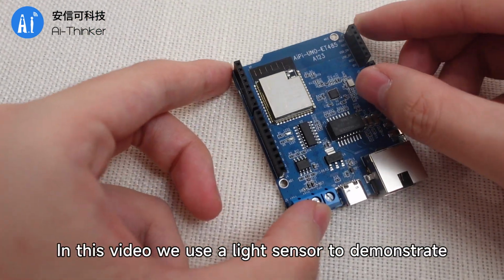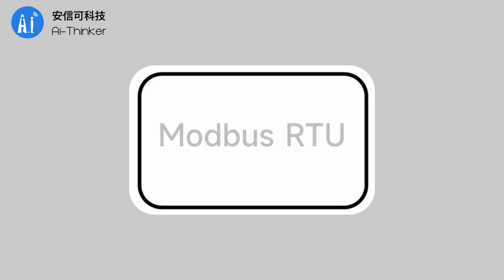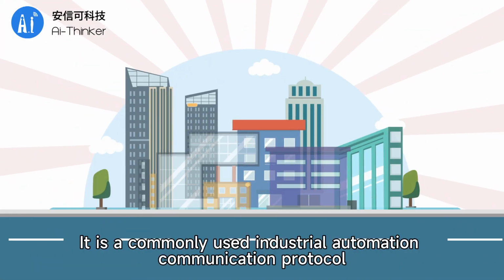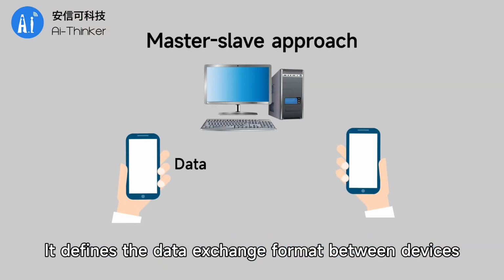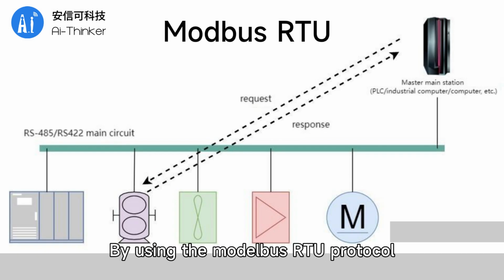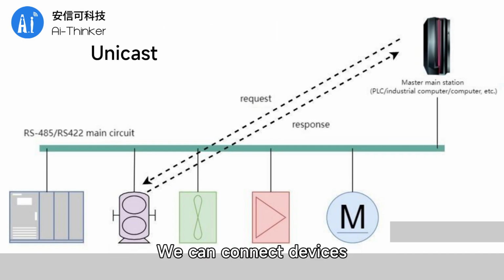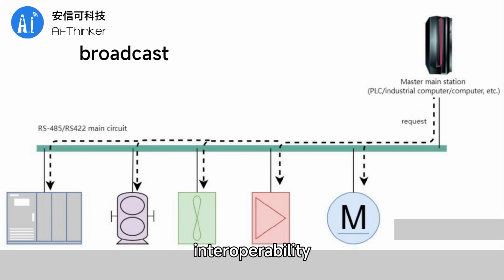Exploring AiPi-UNO-ET485 through Modbus RTU Light Sensor!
Ai-Thinker open-source team showcases the capabilities of the AiPi-UNO-ET485 by showing the demo of the Modbus RTU light sensor in this video. Besides, many other sensors can also be used with this development board.

0:00:21 Introduction of the AiPi-UNO-ET485
  Based on the Arduino UNO expansion board
  485 interface and CH340C serial port burning
  data collection and control
0:00:50 Introduction of Modbus RTU
  Commonly used industrial automation communication protocol
  data exchange format between devices
  modelbus RTU protocol
0:01:25  AiPi- LoRa Board
0:01:42  demo show
0:02:42 other application